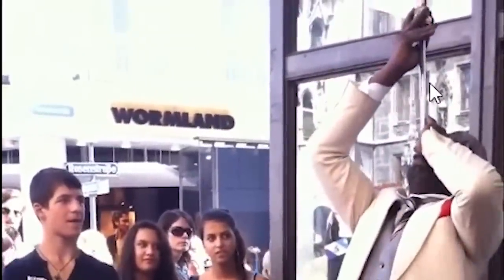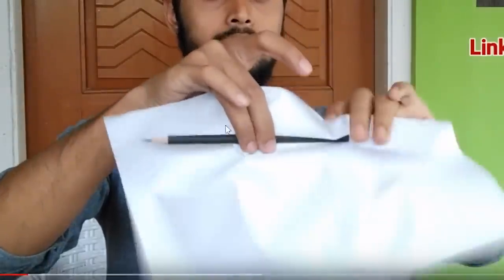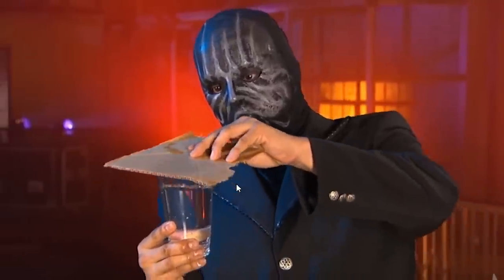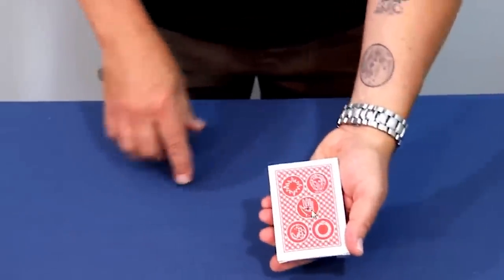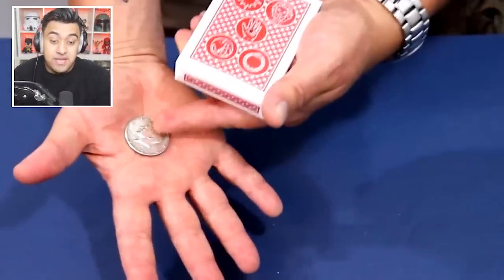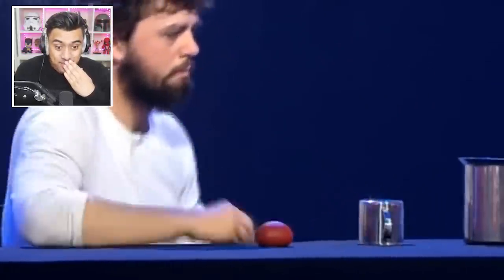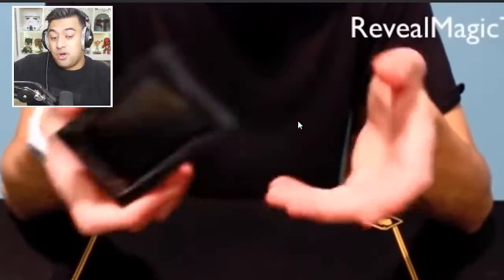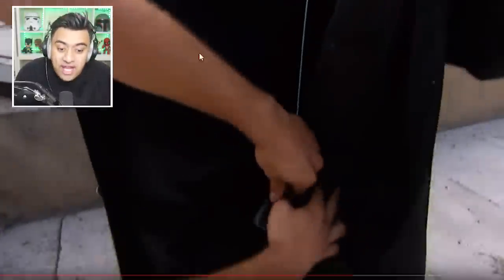GREATEST MAGIC TRICKS REVEALED